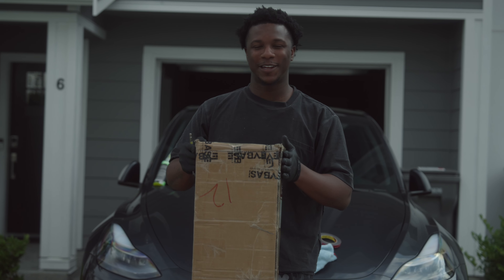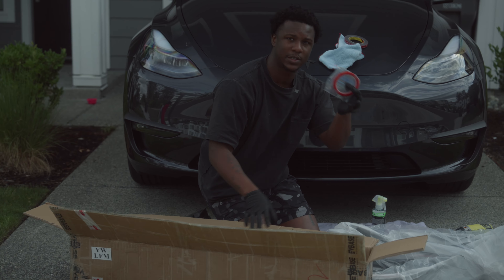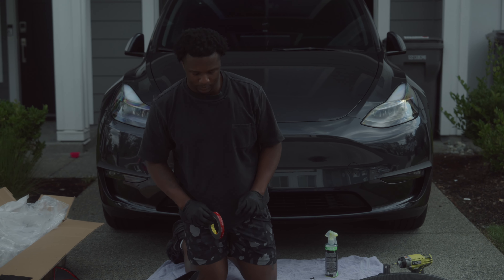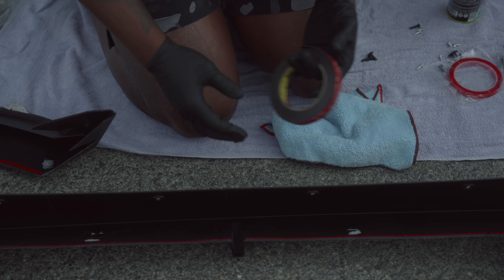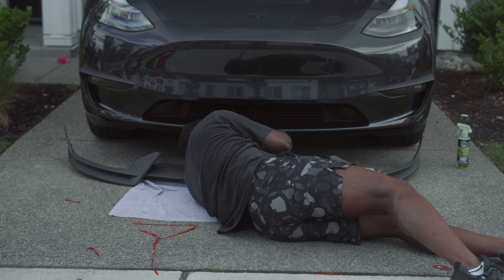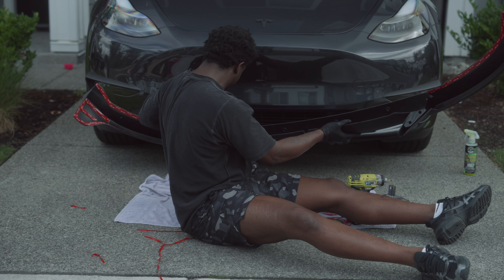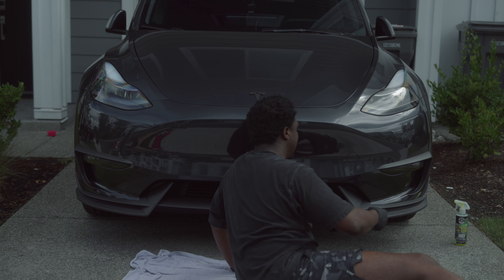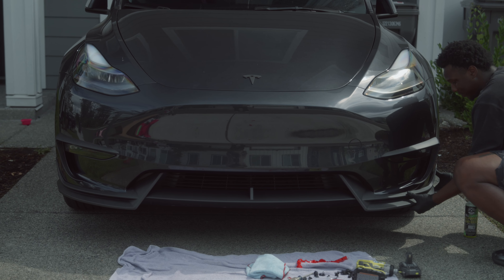2024 Tesla Model Y Front Spoiler Lip | 15 Min Install - EvBase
This one item changes the look of the car completely ! I hope you guys enjoyed this one this is one of my favorite mods to date

To purchase the LUT used in this video click this

Model 3/Y Carbon Fiber Door Handle

Carbon fiber Fog Light Lips

Tesla Model Y Door Sill Protector

Elgato Mic Arm
Sigma 24mm 1.4
Delta wrist rest
Dji RS 3 Mini
Zithali Wallet
Sigma 24-70 f2.8
Slim Fit iPhone 14 Plus Case
Power Beats Pro
PS4 Controller
DAWNTREES Large Felt Desk Pad ://amzn.to/3Pa5ciW
HumanCentric Laptop Stand

MacBook Pro 14 in

Sony A7IV
Sigma 35 F1.4
Sigma 24-70 F2.8
Samson Mic